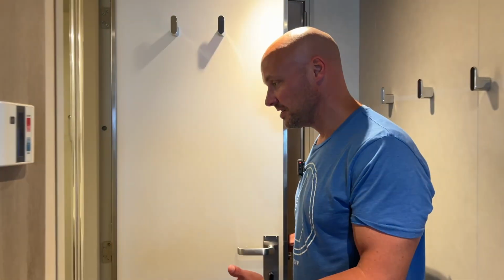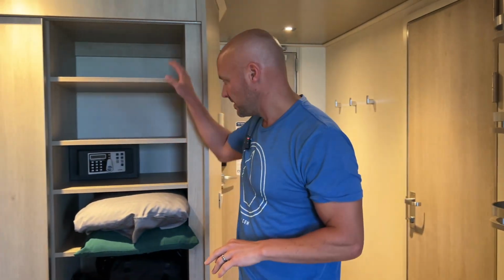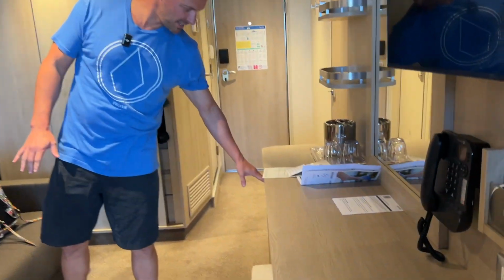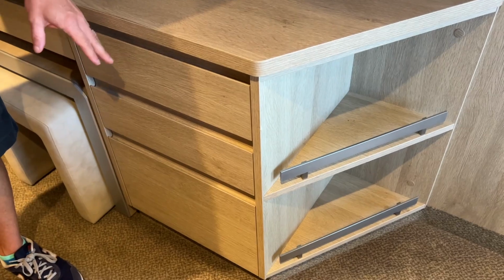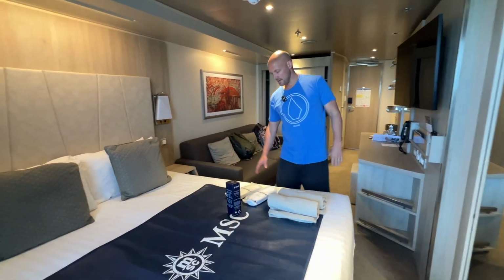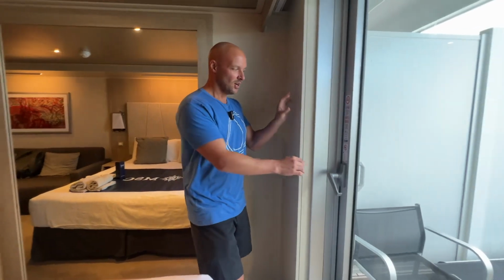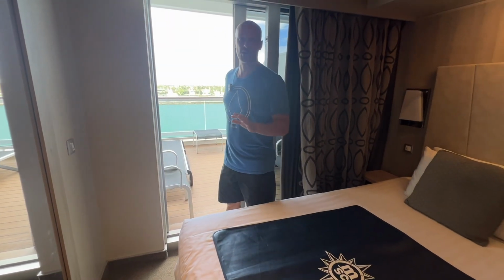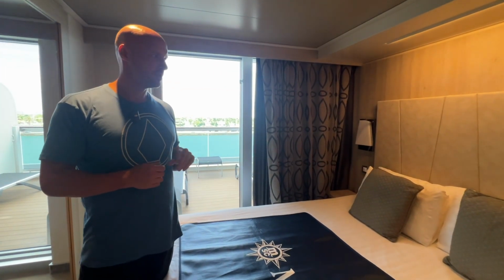MSC Seascape Cruise AUREA BALCONY Room Tour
MSC Cruise AUREA BALCONY Room Tour #9065